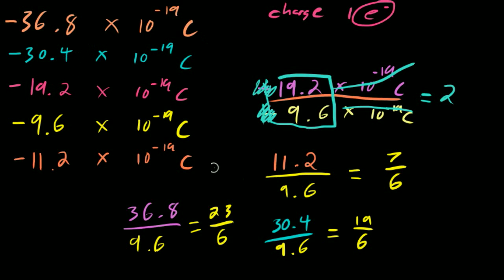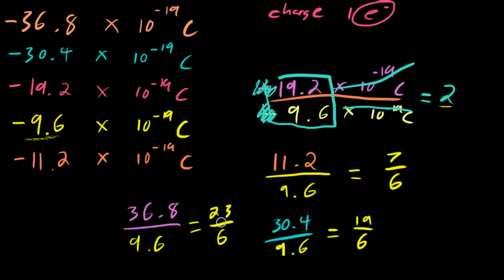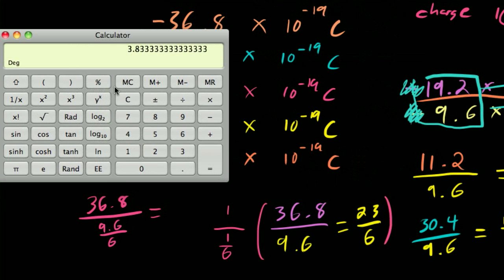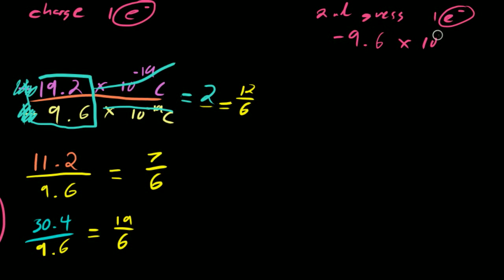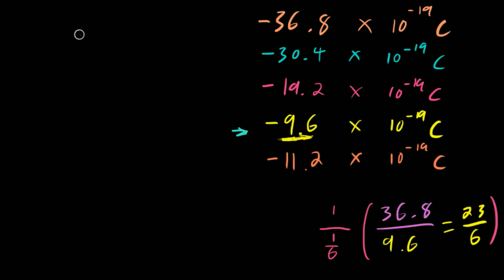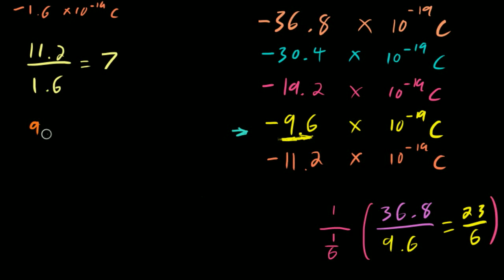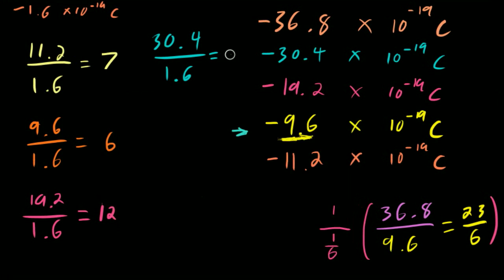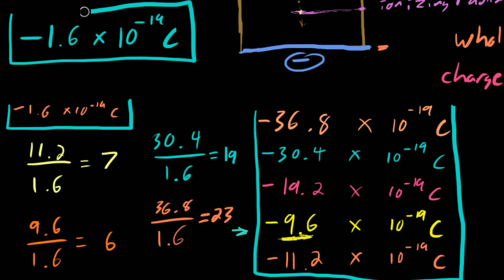Millikan's Oil Drop exp (Part 6)